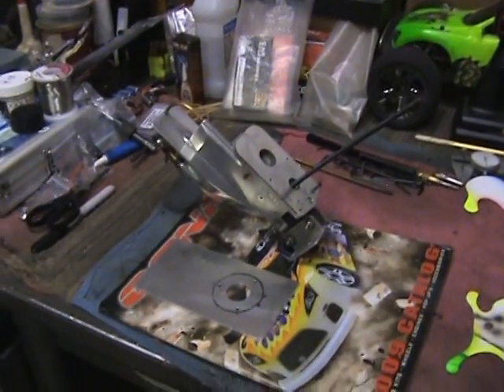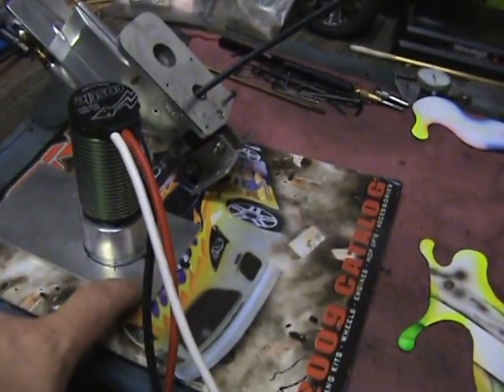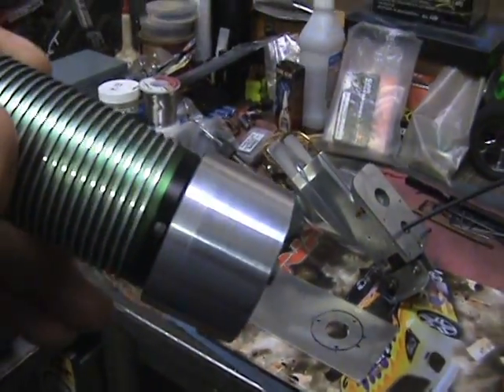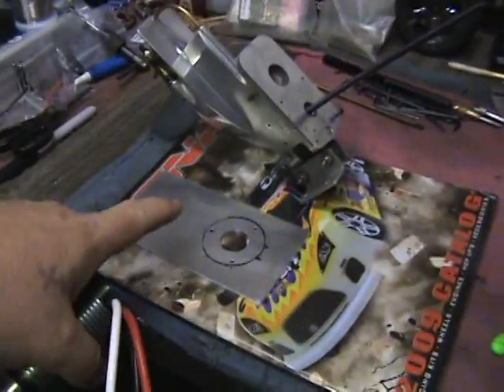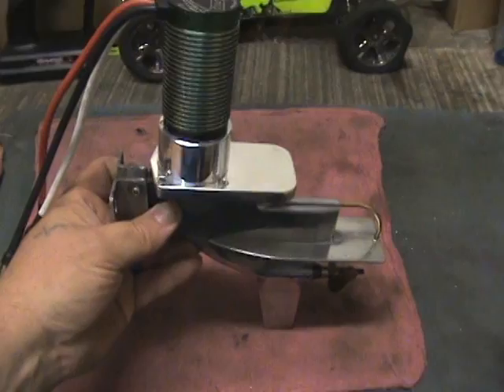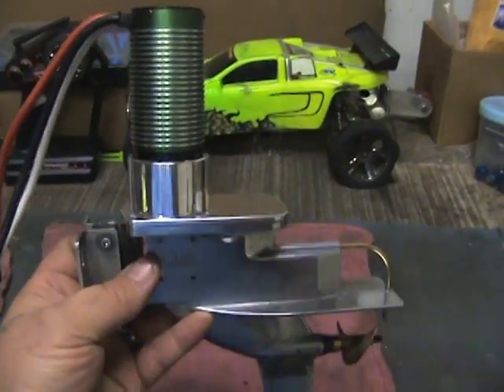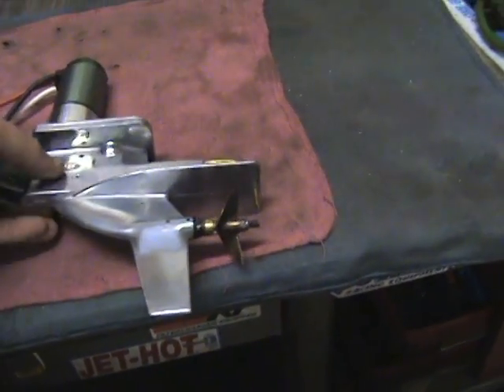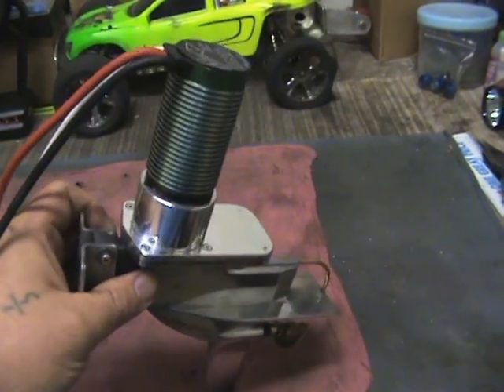Brushless Outboard boat motor.mpg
I converted a nitro outboard drive unit to Mamba Monster power